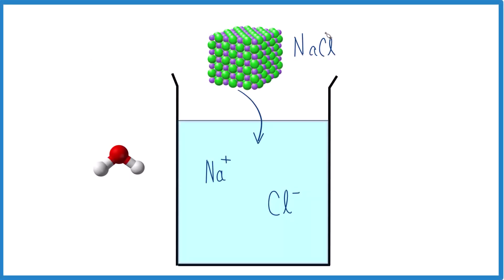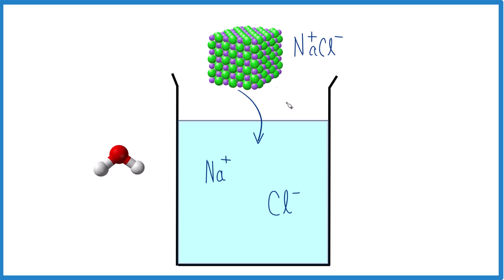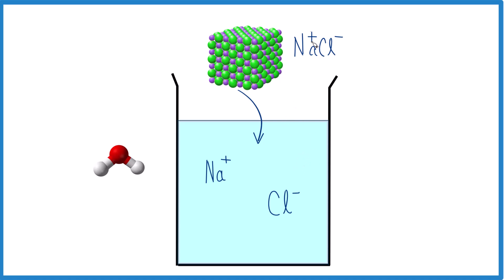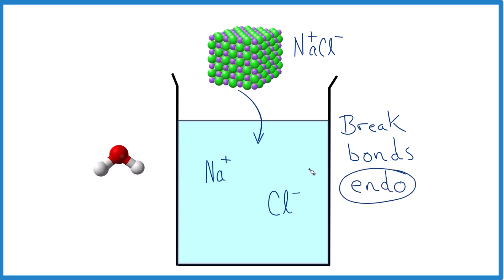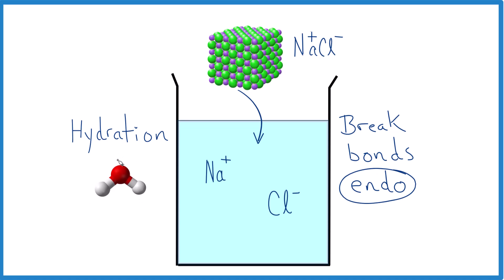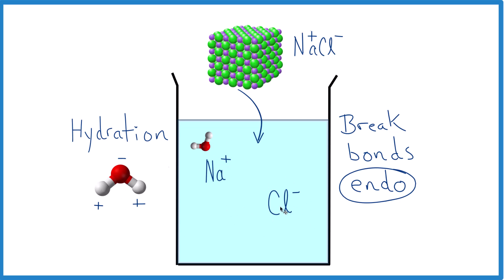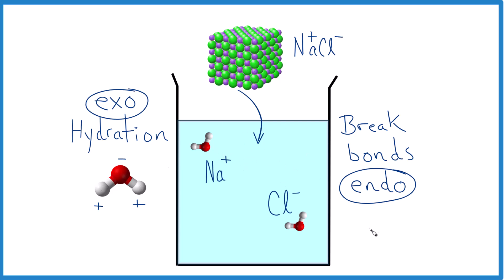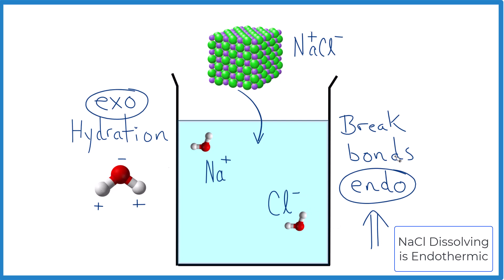Is NaCl Dissolving Endothermic or Exothermic?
In this video, we discuss how lattice energy and hydration energy affect the dissolving process of ionic compounds like sodium chloride (NaCL) in water. Breaking the ionic bonds (lattice energy) requires energy (endothermic), while the hydration of ions releases energy (exothermic). The overall temperature change depends on which energy is greater.

While it is not covered in this video: ... predicting whether dissolution is endothermic or exothermic isn't always easy, but some general factors can help:

Higher Charge and Smaller Ions: Ions with higher charges and smaller sizes typically have higher lattice energies, making them harder to dissolve. However, they also have higher hydration energies.

Solubility Trends: Compounds that are highly soluble often have hydration energies that offset their lattice energies.